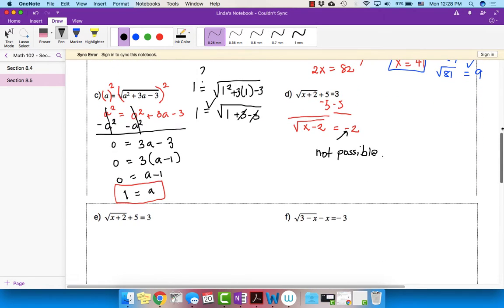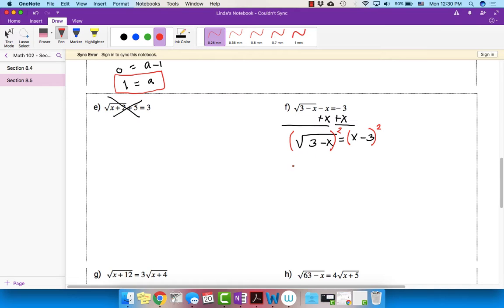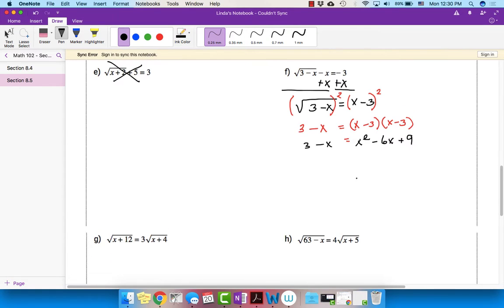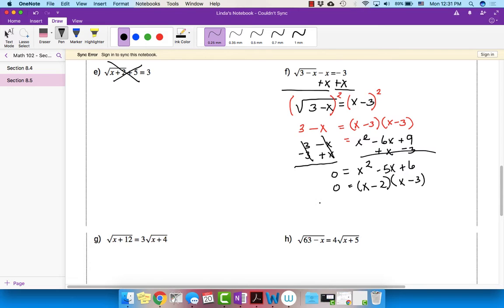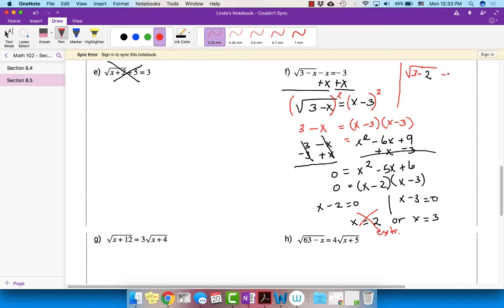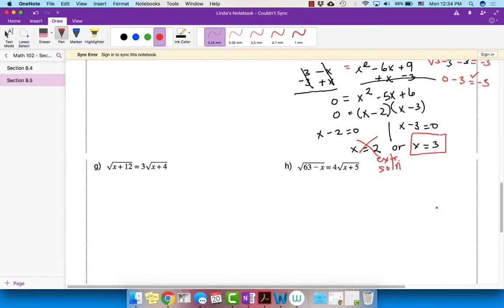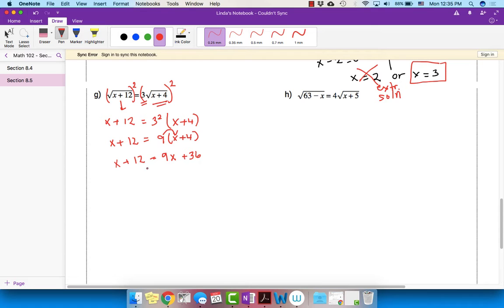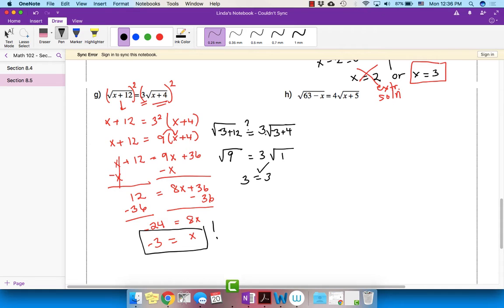section 8 5 part 2